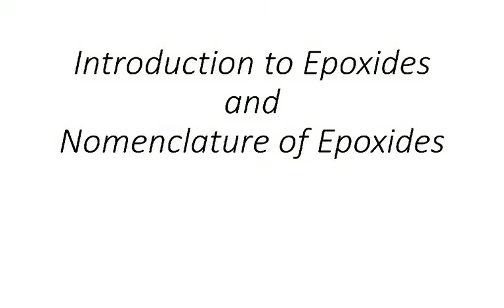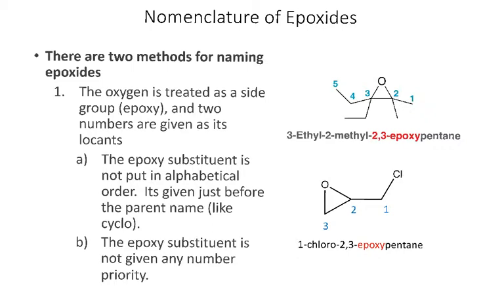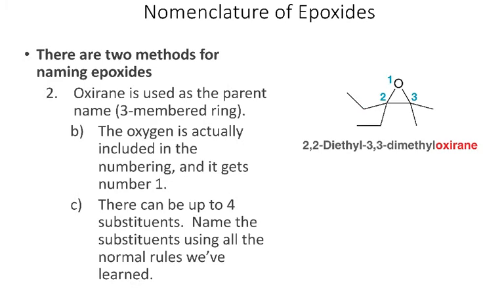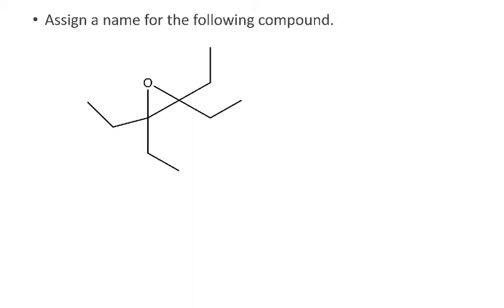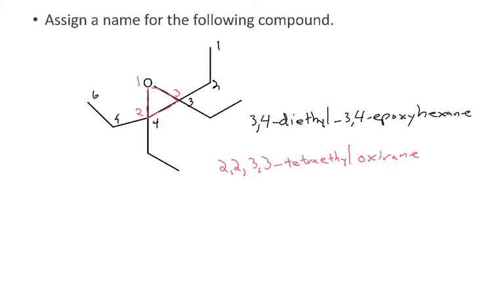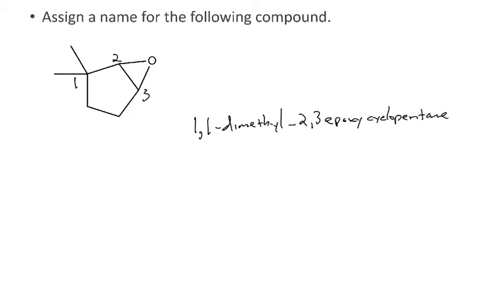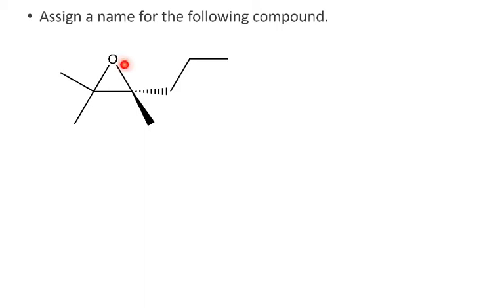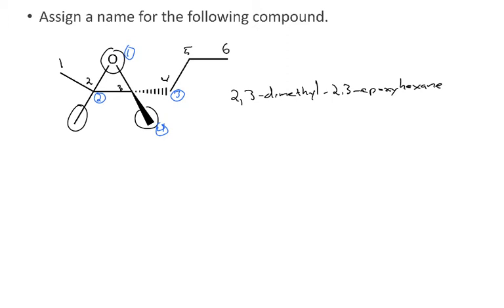Introduction to epoxides and nomenclature of epoxides